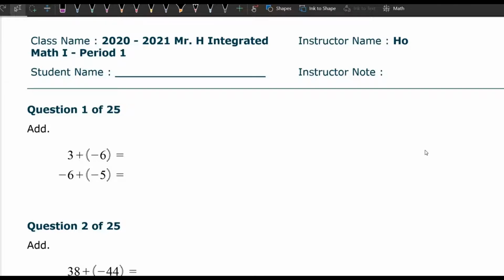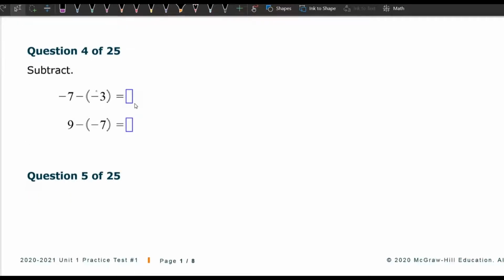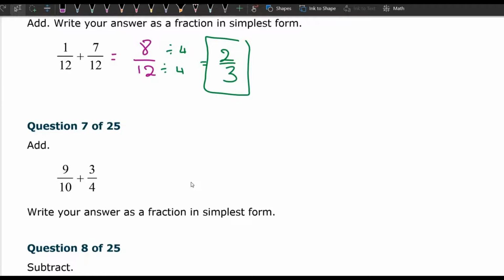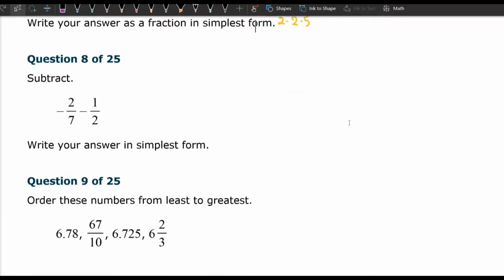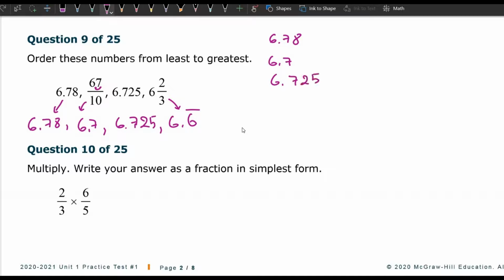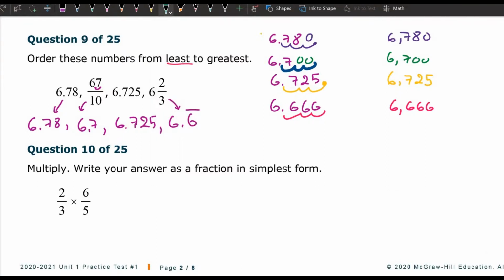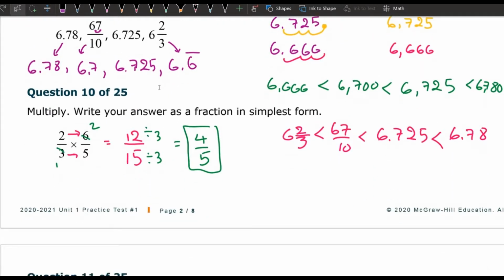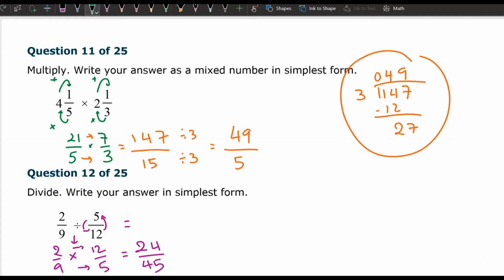Math I Unit 1 Practice Test Problem 1-12